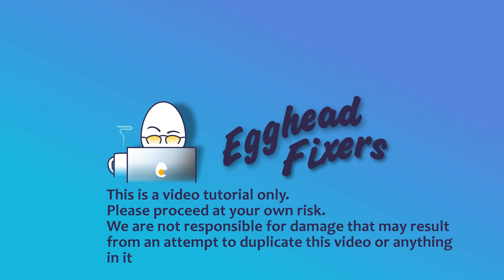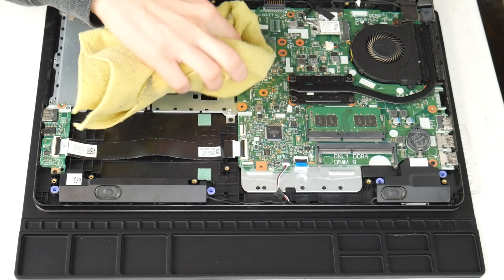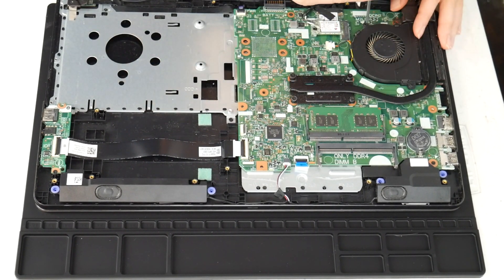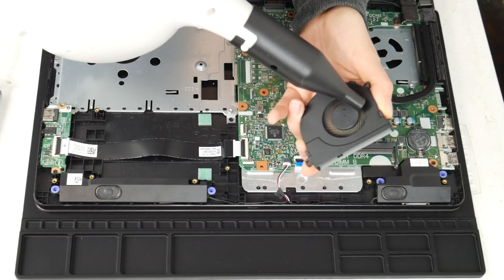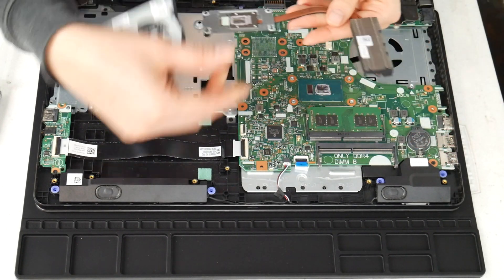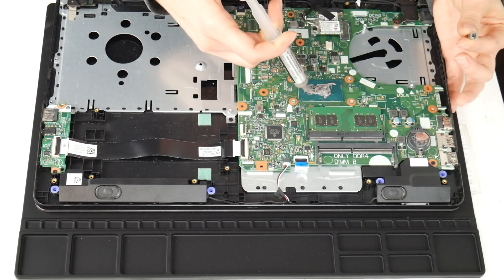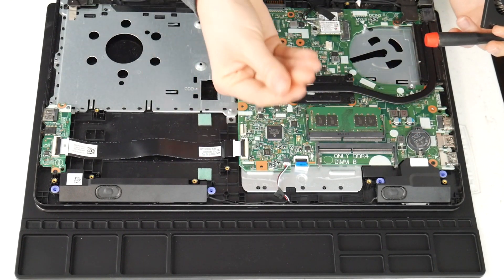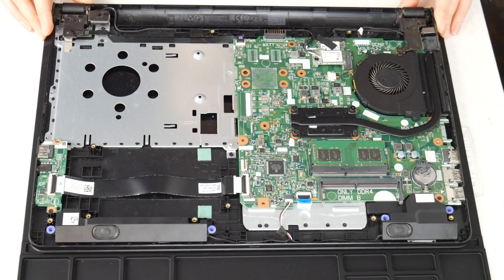How to Fix an Acer Computer That Keeps Overheating by a Certified Technician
In this video, our Certified Technician takes you through the step-by-step process a Technician would use to fix this problem. So you can quickly and easily fix your Acer. If you have any questions leave them below and one of our Certified Technicians will answer you.

Rubbing alcohol

Work mat

Compressed air can:

Thermal paste

Link for work laptops and desktops our technicians recommend:

Link for school laptops and chromebooks our technicians recommend: